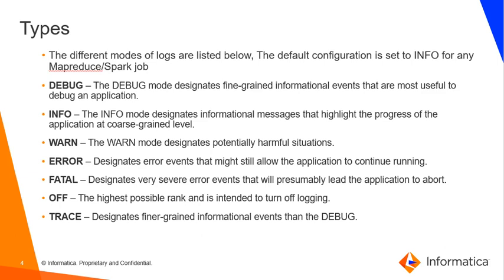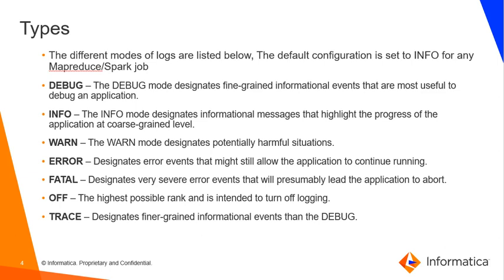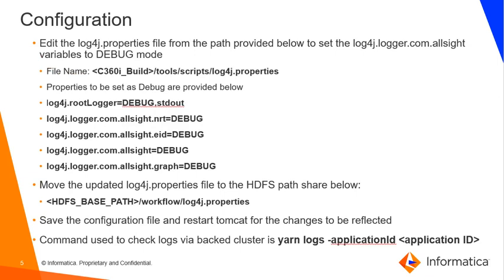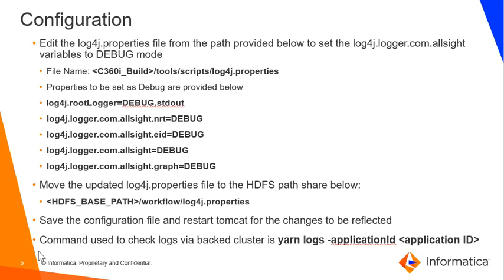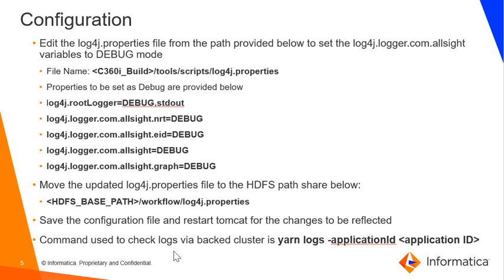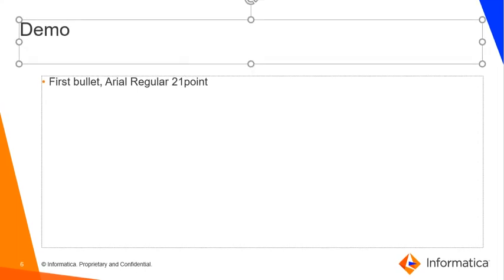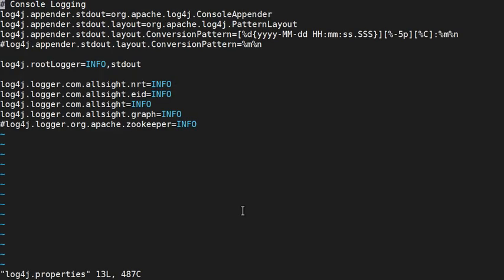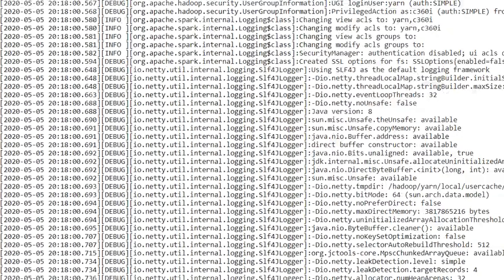Introduction to Log Types in Customer 360 Insights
This video gives an introduction to Log Types in Customer 360 Insights.

Expertise: Beginner
User type: Administrator, Data Steward, Data Analyst, Developer
Category: Configuration
Project Phase: Configure
Problem Type: Configuration